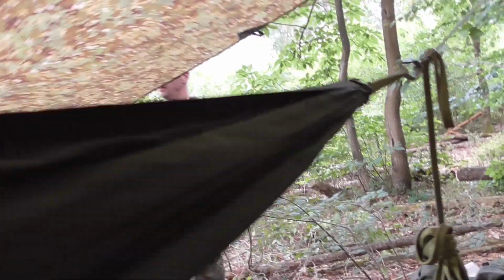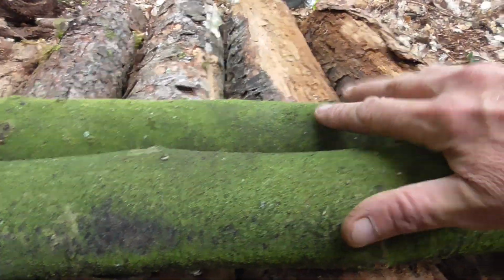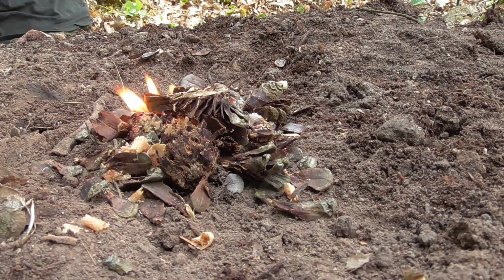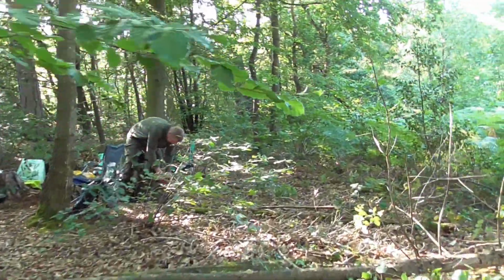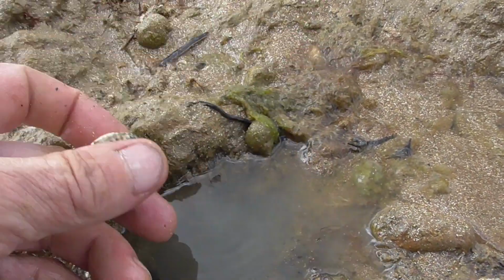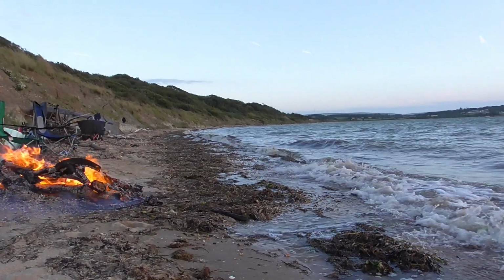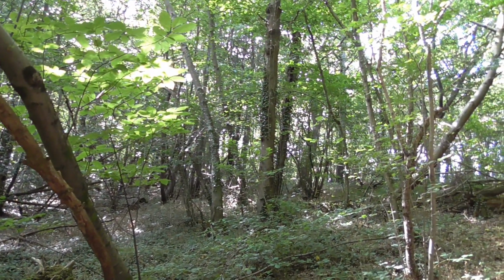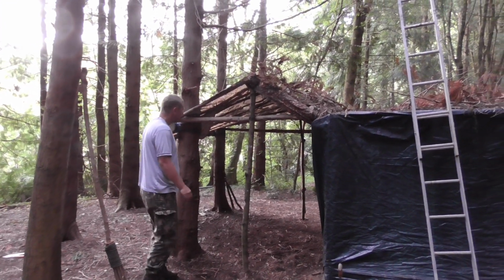Wildcamping, 5 days, 4 locations.